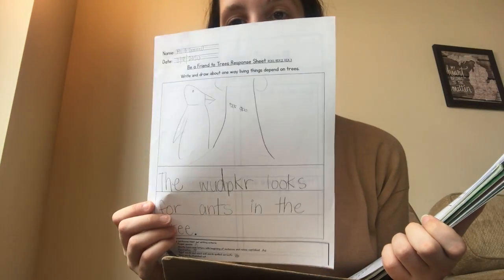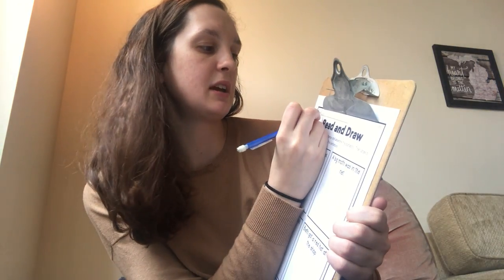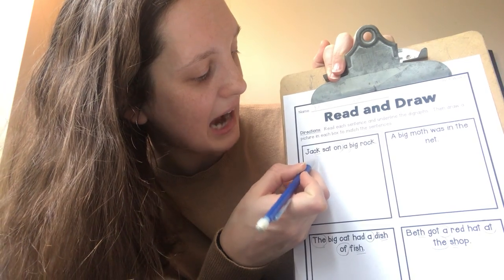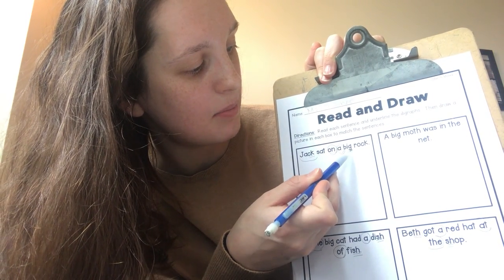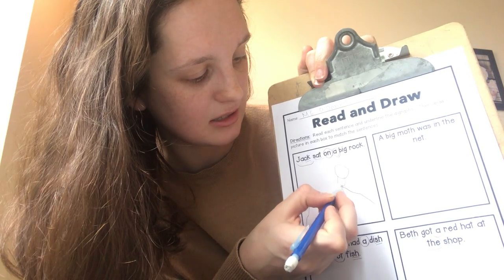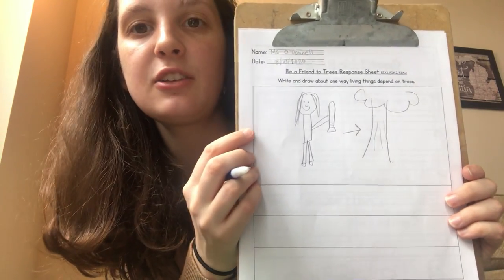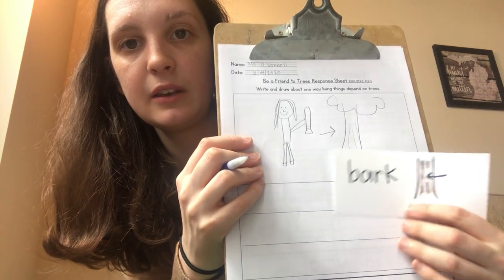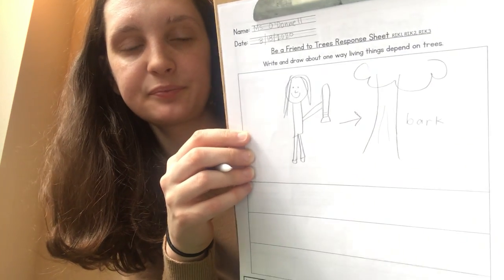Assignment Overview 3/18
Here's an overview of assignments for 3/18! Remember to take photos of student work and send them to Ms. O'Donnell!